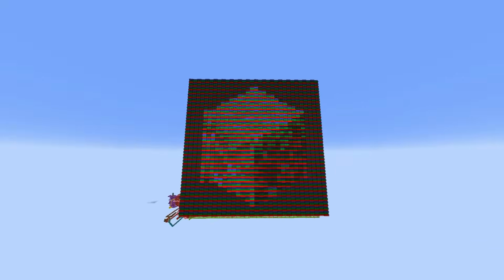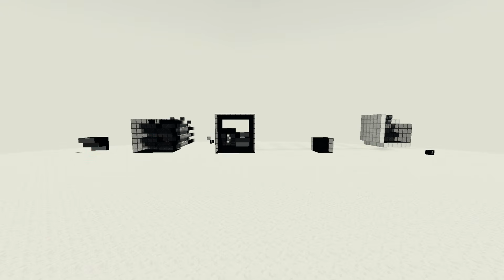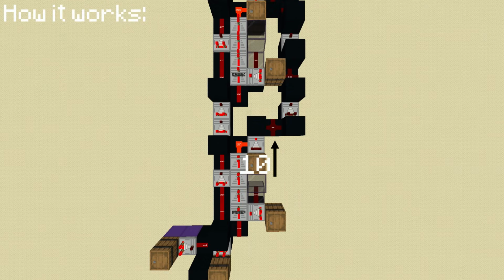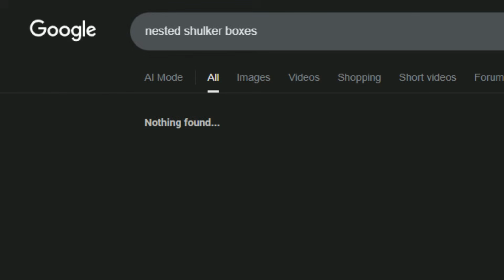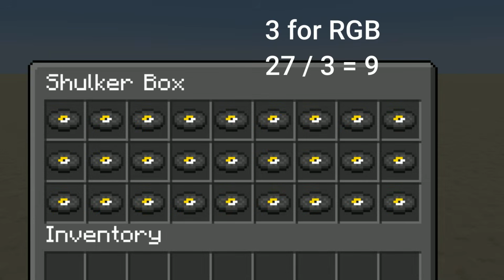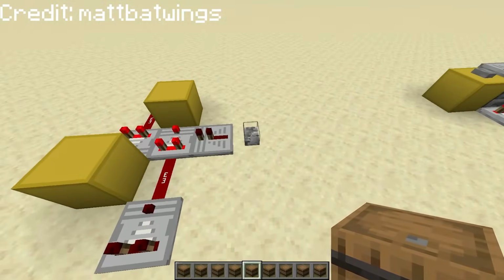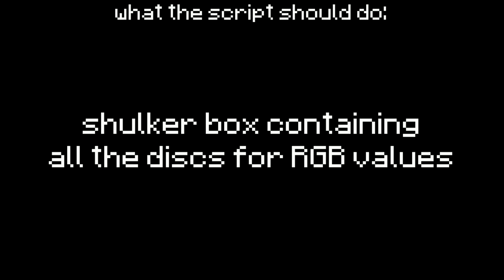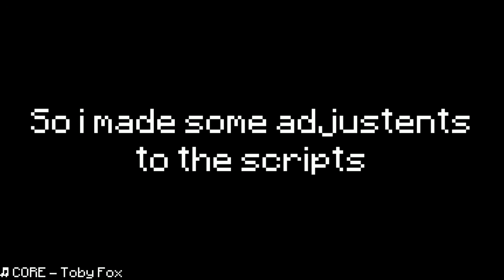Fully self drawing RGB screen in Minecraft (Only Redstone)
its kinda a fever dream to me i got this video out...
this my first minecraft project on the channel since my content switch and NO I AM NOT SWITCHING CONTENT. i just wanted to share my passion for a different game.
this video took me a month to make btw
i am aware of some typos and some mistakes in the video. sorry bout that.

Credits & Thanks
@astrolab5389 aka TheRealGamma (i couldent link his main channel idk why)
my friends
my family too